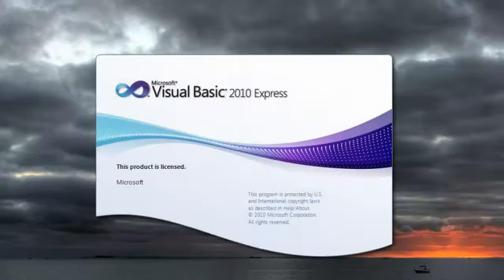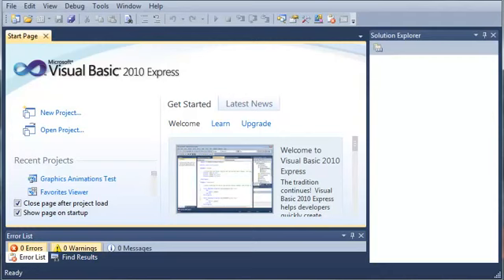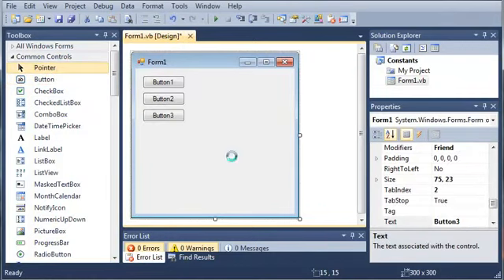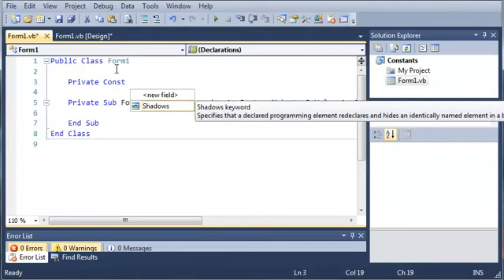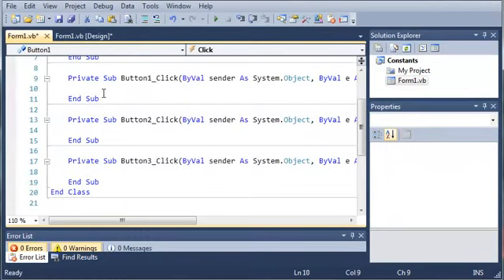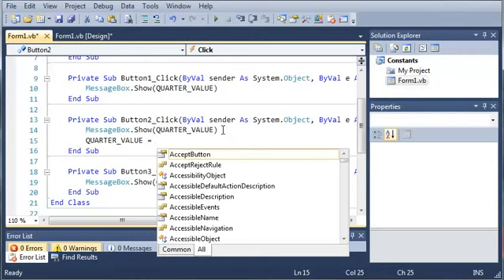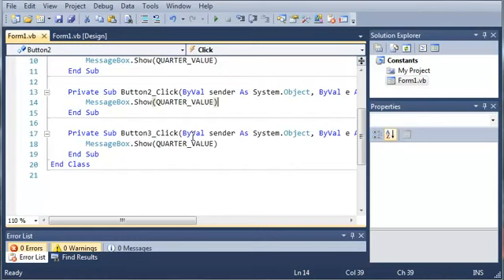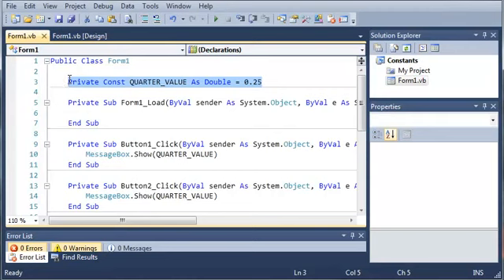_Visual Basic Tutorial - 51 - Constants = BY ARMAN